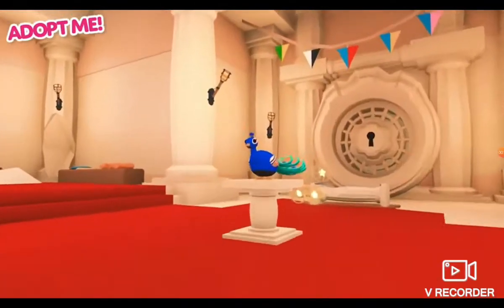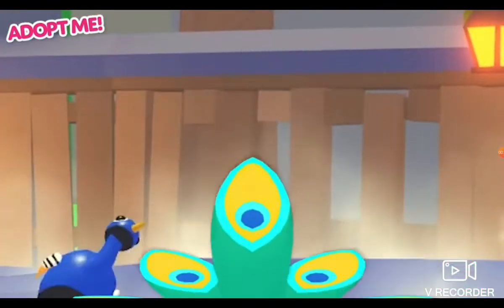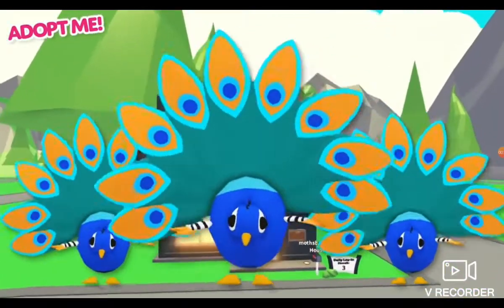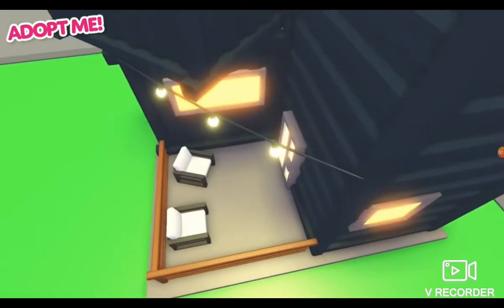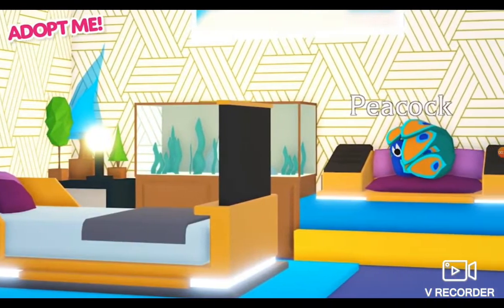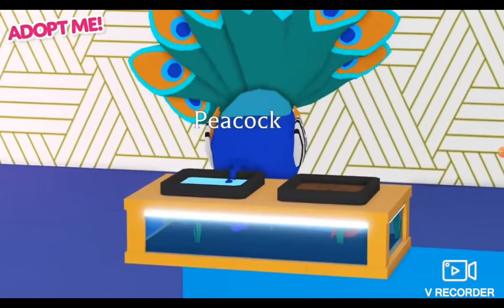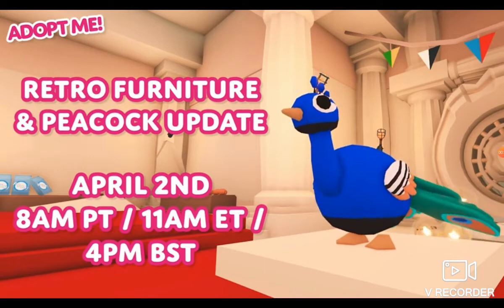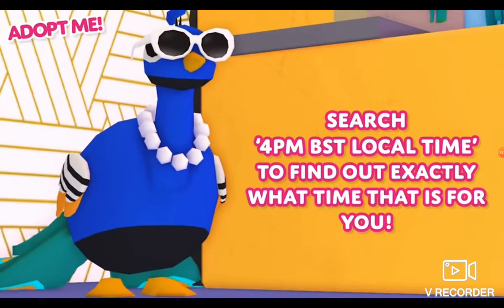🤩 Peacock and Retro Furniture Update! 🦚 NEW PET! NEW FISHY FURNITURE! NEW HOME!🐟 Adopt Me! on Roblox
🤩 Peacock and Retro Furniture Update! 🦚 NEW PET! NEW FISHY FURNITURE! NEW HOME!🐟 Adopt Me! on Roblox. A brand new Premium pet is coming to Adopt Me! The Peacock is arriving in the Pet Shop along with a new Container Home and a Retro Aquatic Furniture set 🐟 The Peacock & Furniture Update will be live on FRIDAY (4/02) at 8AM PT / 11AM ET / 4PM BST! 🦚

🎮My Roblox Username:CookieFrostYTOffical
📷View my photos on Instagram @frostdragonarmy
🐦Read my strange tweets on Twitter @FrostdragonA
🌟Use Star Code *FROSTDRAGONS* when buying robux or buying gift cards online

CookieFrost likes watching adopt me youtubers, lankyblox, roplexgaming, xsophia16x, celerey games, prezley, pandaplayz, protonplays, theboxquiz and more! Adopt me is a roblox game  suitable for roblox roleplay game where you collect  adopt me pets and you can do adopt me trades to get new pets on my channel i show the adopt me updates,adopt me hacks ,adoptmetrading ,adopt me giveaway ,adopt me codes (if they ever do any again loll) Thanks for reading!